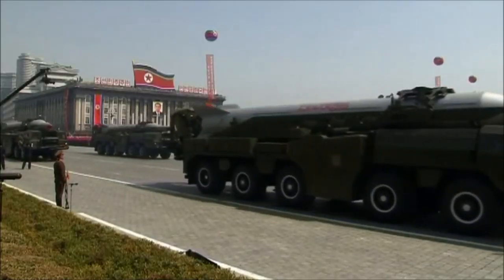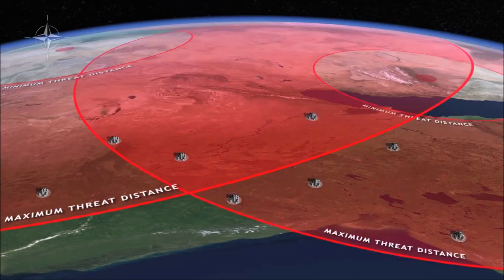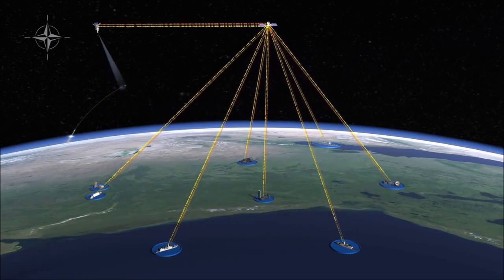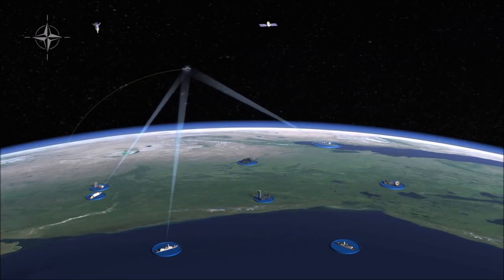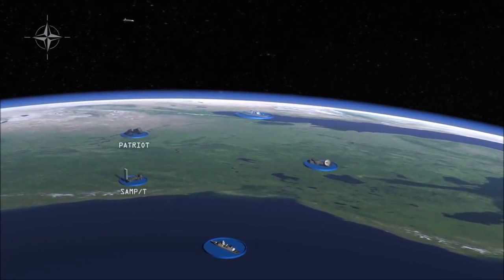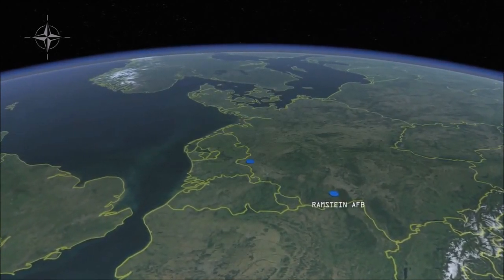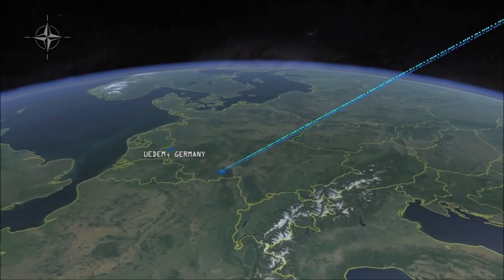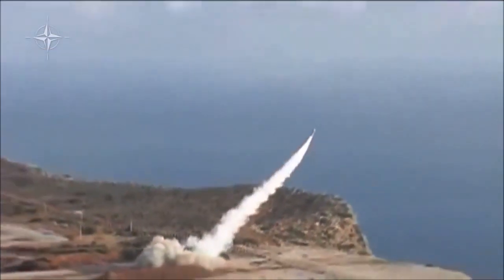NATO Turkiyeyi böylemi Koruyacak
MDA Sitesinden alınan grafikte şu ana kadar yayınlanan bölümlerde bir şekilde adı geçen üst katman anti-balistik füze ve radar sistemleri görülmektedir. Bunların Rusya’da ki karşılığı ise S-300 ve S-400/500 sistemleridir.

Savunma Bakanlığı’na danışmanlık yapan Savunma Bilim Kurulu’nun raporunda ayrıntıları verilen eksiklikler şöyle:

-Gemilere yerleştirilen AEGIS (AN-SPY-1’leri kastediyorlar) radarlarının menzili gemideki füze önleyicilerin (RIM-161 Standart Missile SM-3 Block1,2,3’ler kastediliyor) hedefleri vurabilmesi için yeterli zaman sağlayamayacak kadar kısa. Bu da kalkanın Avrupa’yı bir saldırı karşısında koruyamayacağı anlamına geliyor.

-Malatya’da bulunan radarın menzilinin de Avrupa’yı hedef alan bir füzeyi fark edebilmesi, izleyebilmesi ve zamanında uyarı verebilmesi için çok daha geniş olması gerekiyor. Raporda radarın menzilinin nasıl genişletileceğinin bilinmediği belirtiliyor. Sistemin sensörleri savaş başlığı ile parçalanmış bir roket gibi herhangi başka objeyi ayırt edemiyor.

Raporda “Eğer sistem sınırlı sayıdaki füze önleyicisini çöplere ya da sahte hedeflere harcarsa sonuçlar dramatik ve felaket olur” deniliyor. Kongre bünyesindeki tarafsız Hükümet Hesap Verebilirlik Dairesi ise Savunma Bakanlığı’na uyarı niteliğindeki raporunda füze kalkanı sisteminde yer alan teknolojilerin test edilmeden uygulamaya konulduğunu; performans düşüklüğü, beklenmeyen maliyet artışı, faaliyet göstermede problemler gibi sorunların kapıda olduğunu belirtiyor. Rapora göre, ABD Başkanı Barack Obama’nın kalkanın ikinci aşamasına 2015’e kadar geçilmesi konusundaki ısrarı nedeniyle Savunma Bakanlığı çalışıp çalışmayacağı test edilmemiş olmasına rağmen onlarca füze önleyici sipariş etti. Raporda Romanya’ya da radarın test edilmeden yerleştirilmesinin planlandığı belirtiliyor.

Bu radarın Romanya’nın cep telefonu, televizyon ve radyo yayınını engelleyebileceği ülkeyi Felç edebileceği uyarısında bulunuluyor. Pentagon’un eski silah deneme uzmanı olan ve kısa süre öncesine kadar Obama’nın bilim danışmanlığını yapan Philip Coyle, raporda belirtilen sorunların kapsamlı ve maliyetli değişiklikler gerektireceğini ve düzelmesinin 9 yıl süreceğini.
Block 1B füzesi birinci kademe roket motorunu bırakarak yoluna ikinci kademe ile devam etmesi. Birazdan ikinci kademe roket motoru ateşlenmiş olacak.

FÜZE KALKANI İLE İLGİLİ DİĞER ELEŞTİRİLER

Hoşunuza Gittiyse Like Atıp Ve Abona Olabilirisiniz.

**Kullandığım Programlar:**
➤ Adobe Premiere Pro CC  ( Video Edit ):

➤ Adobe Photoshop CC  ( Thumbnail ve Resimler ):

© Videoların Ticari Amaçla Başka Platformlara Yüklenilmesi Kesinlikle Yasaktır. Yüklenmesi Durumunda Hak Talebinde Bulunulucaktır.

Anahtar Kelimeler.